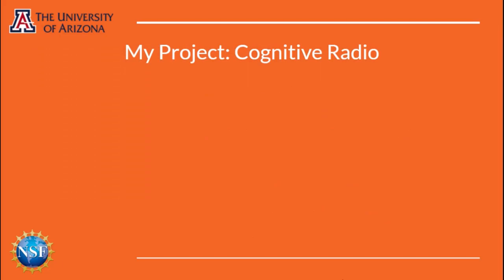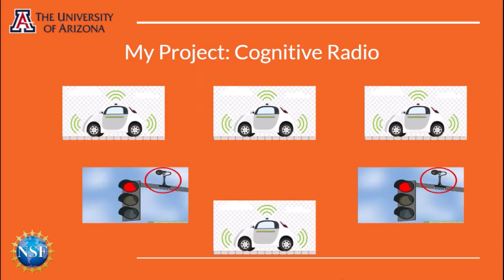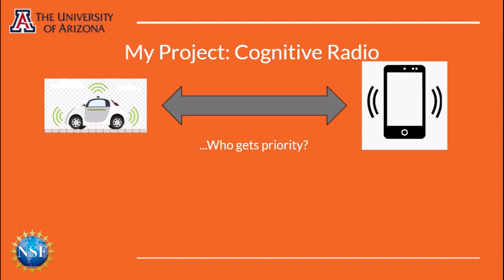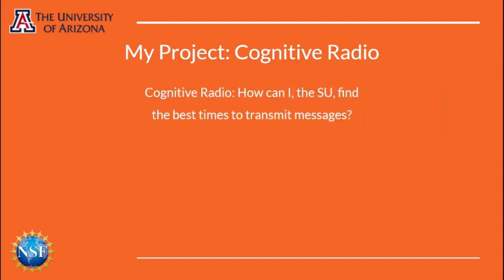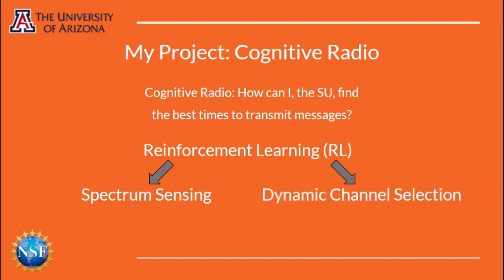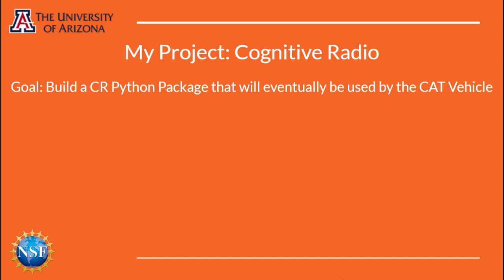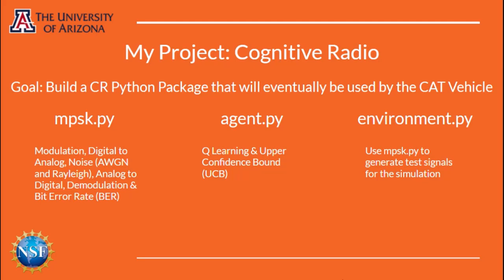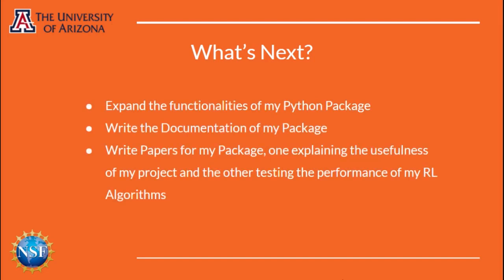University of Arizona CAT Vehicle REU 2019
A brief overview of the work that I did at the University of Arizona for their student-led self driving car project, the CAT Vehicle.